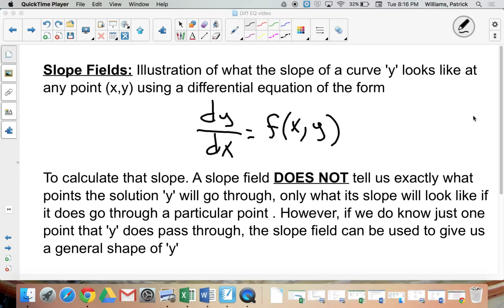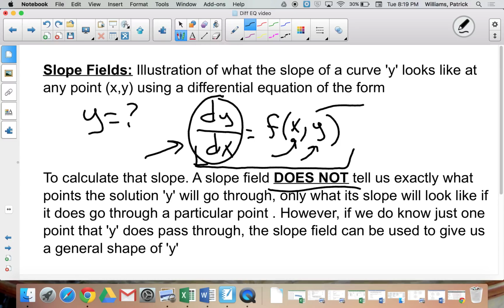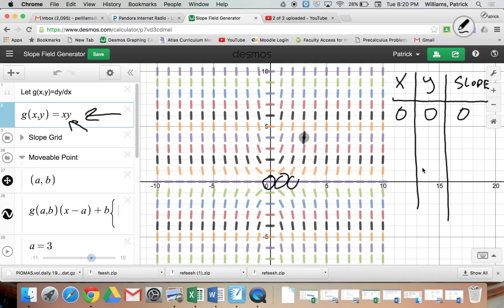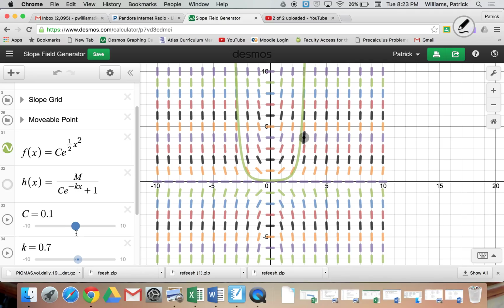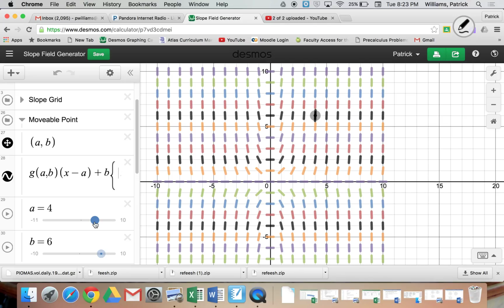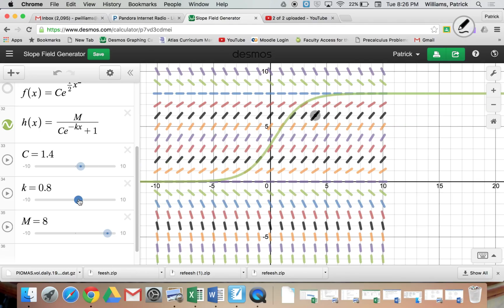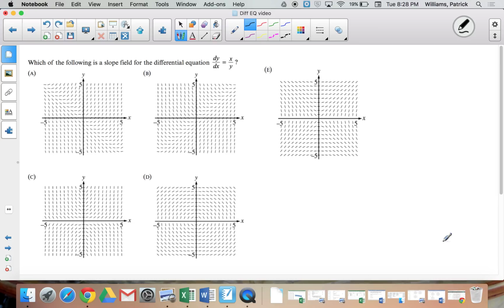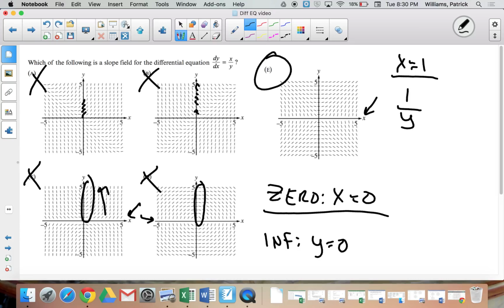4.B 5 Slope Fields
On the last example, I incorrectly said that when y = 0 the slopes in choice C look like they are going to infinity, but they are actually going to zero. So, we could have eliminated choice C earlier than we actually did.